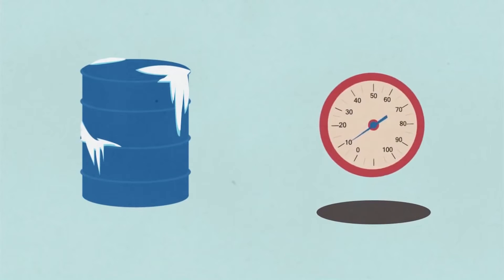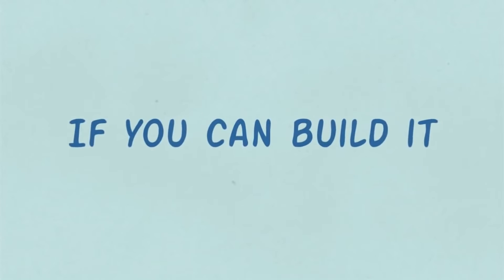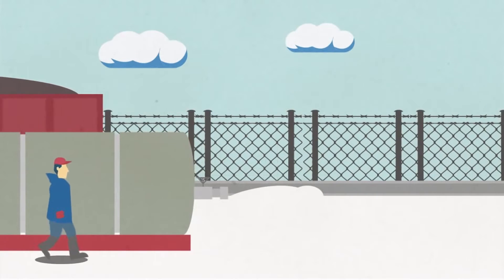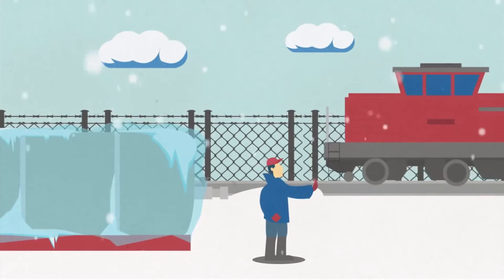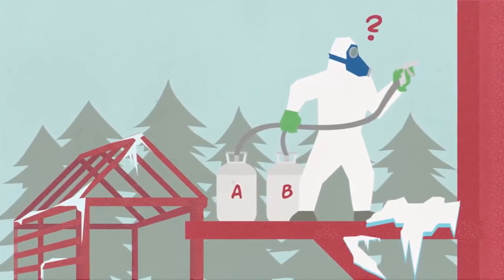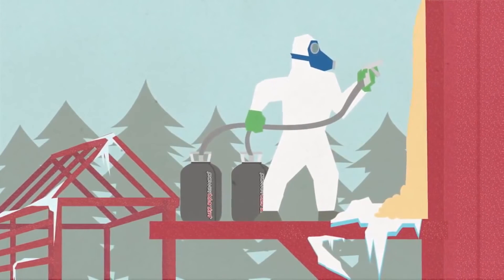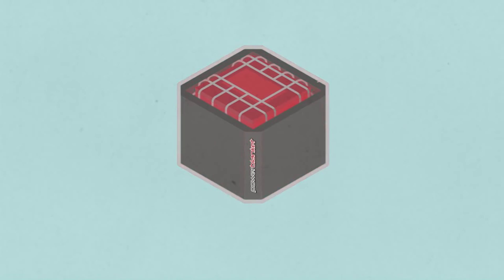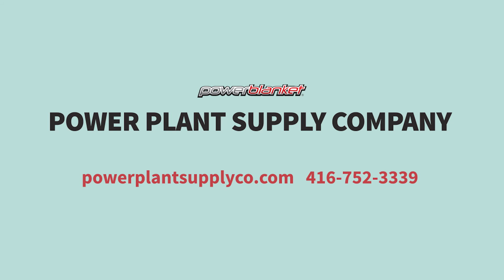What is Powerblanket - Power Plant Supply Company